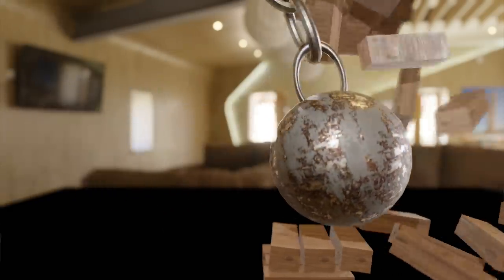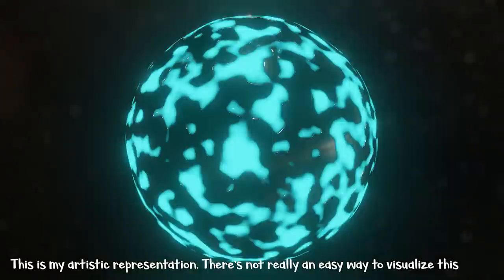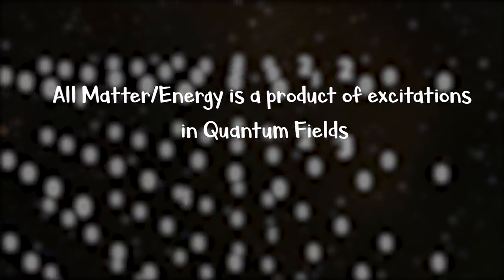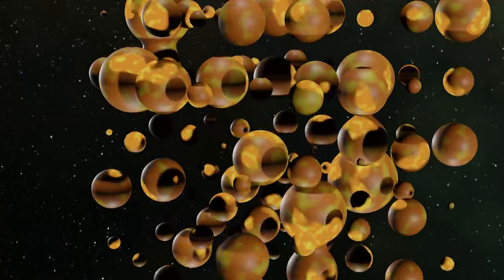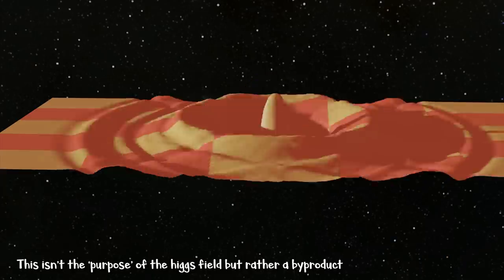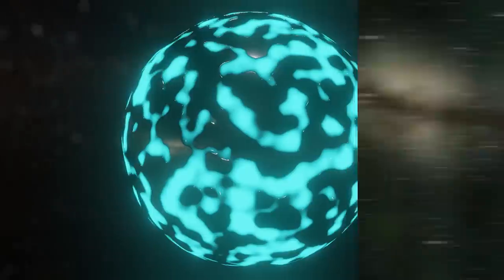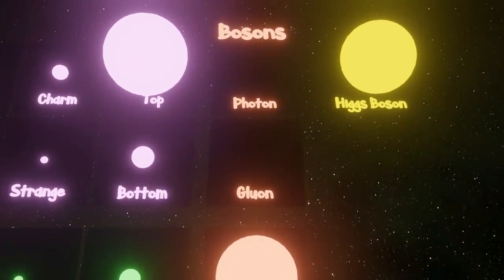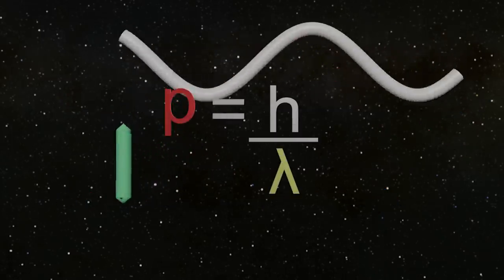Why Achieving Light-speed Requires Infinite Energy: Matter-waves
This topic has been done ad nauseam.
However, I feel of the videos I've seen, they either focus too much on relativity and just time and space ceasing to exist at such a speed. Or equations showing that you would require infinite energy or have infinite mass (which is an incorrect way of looking at it) without really explaining the intuition as to WHY this happens.

It's probably not necessary to need to know about quantum physics to understand this phenomenon, but hopefully it helps expand your view on the universe.